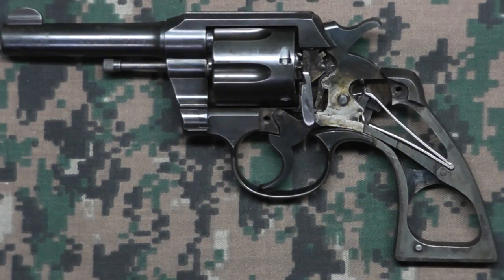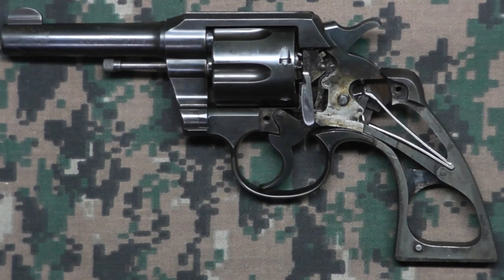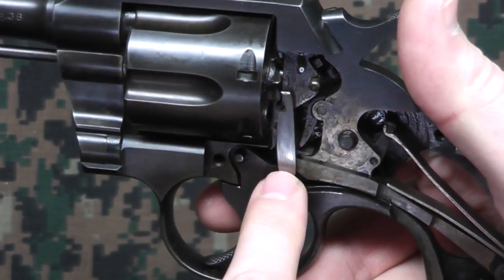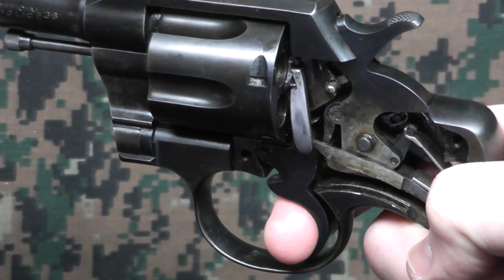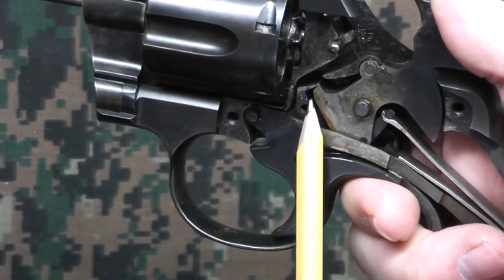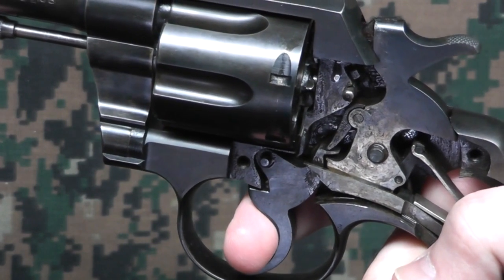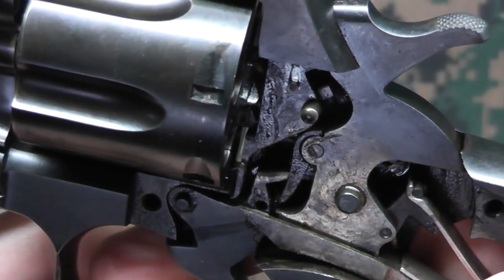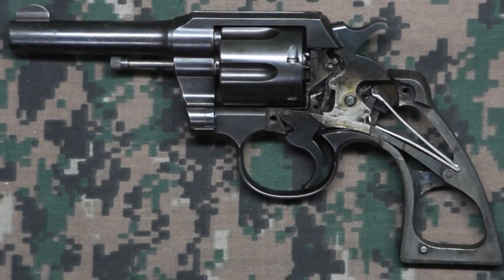Colt Official Police Revolver Internal Workings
A short video to show what is going on inside a Colt Official Police revolver when the trigger is pulled.